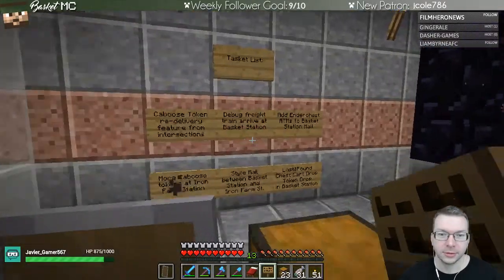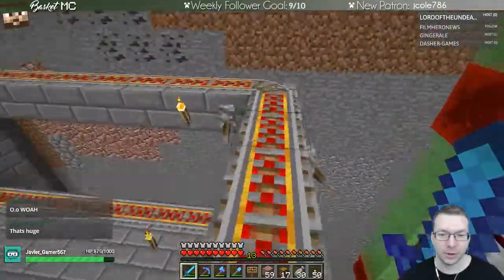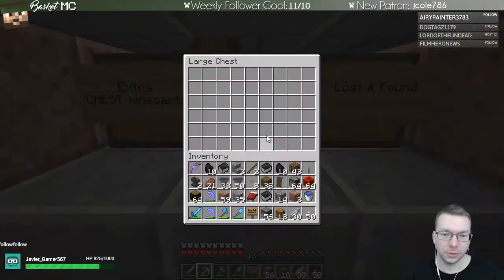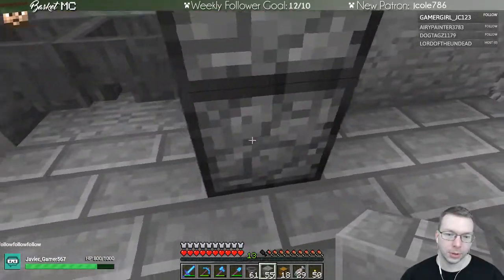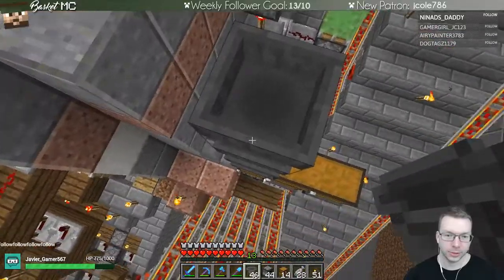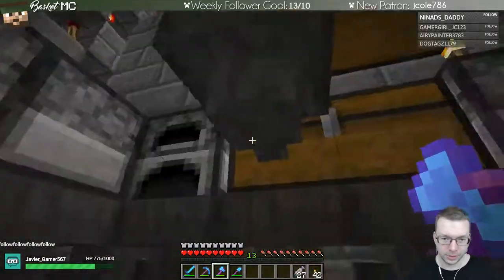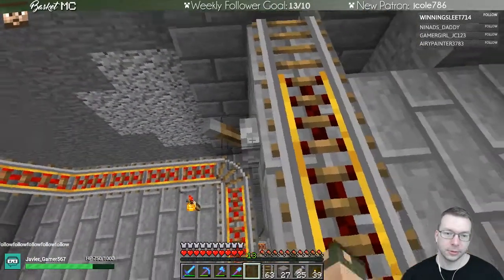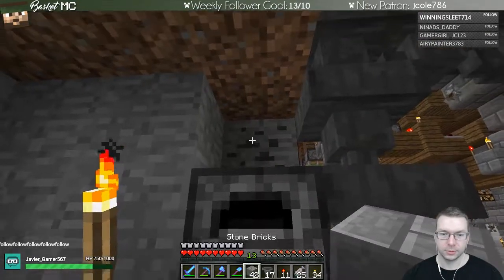Lost & Found - Hypermine Vanilla with BasketMC - E97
BasketMC is creating a smart train network on the Hypermine Vanilla SMP Server where you can pick a destination at a station and then a front and back chest minecart appears with special tokens in them.  Passengers or freight travel between the two carts on the track and each intersection along the way knows which way you want to travel based on the tokens in the "engine" (the first chest minecart in the train).

Server:

The Hypermine Vanilla SMP server is a private whitelisted server.

Game Difficulty: Hard Mode